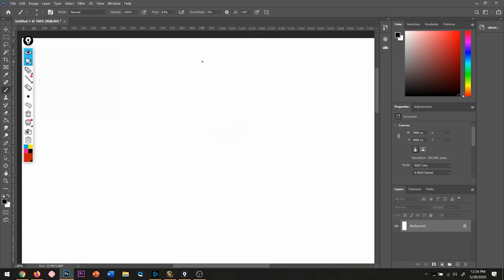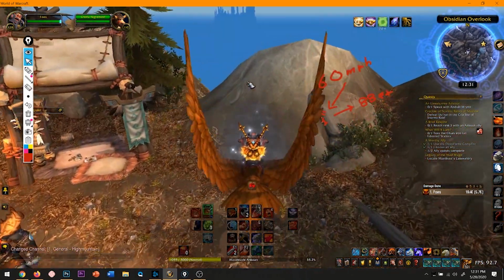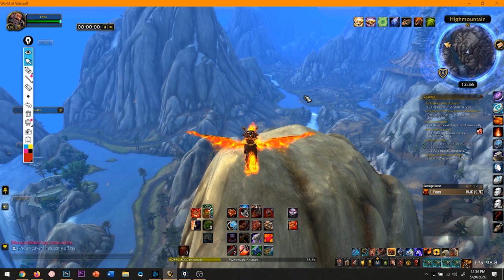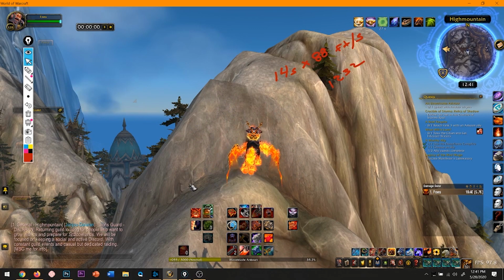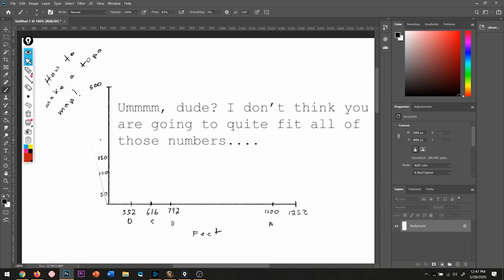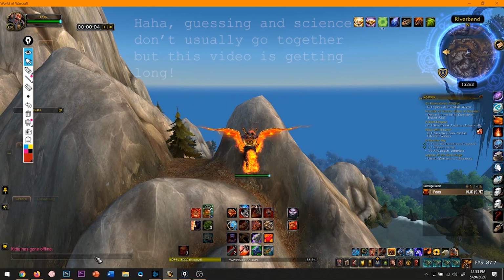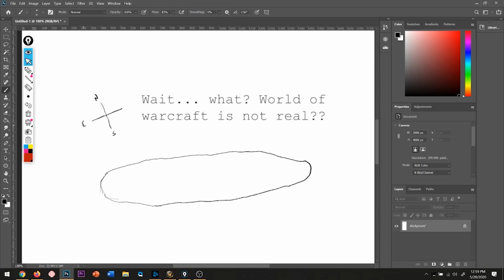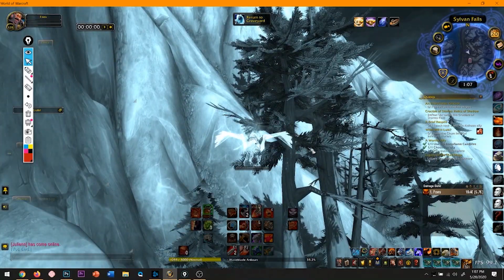Creating a Topo Map in World of Warcraft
Goofy online lesson for my students of Geoscience!